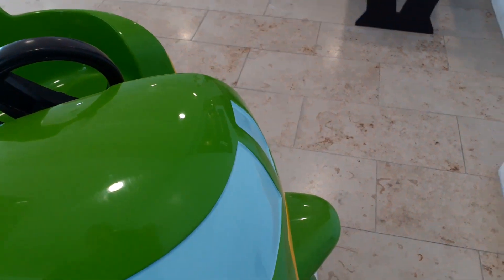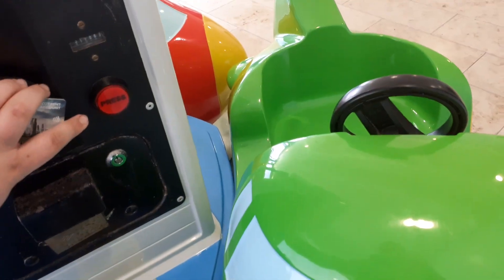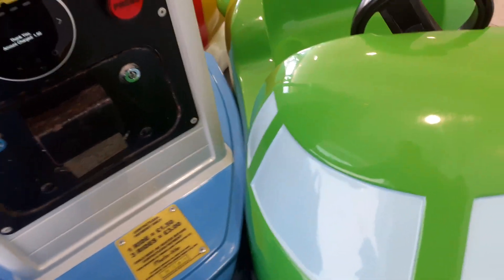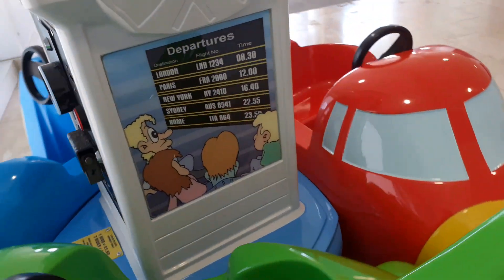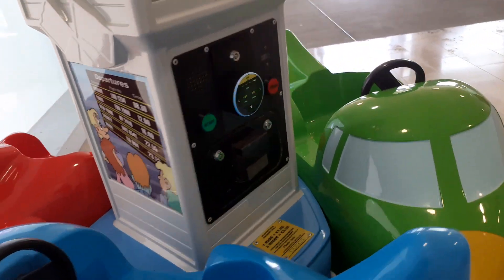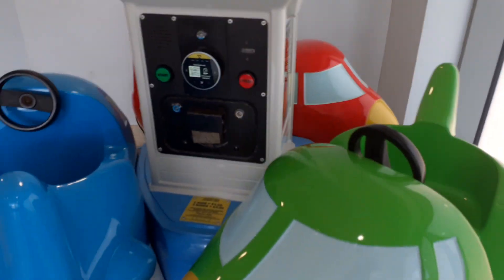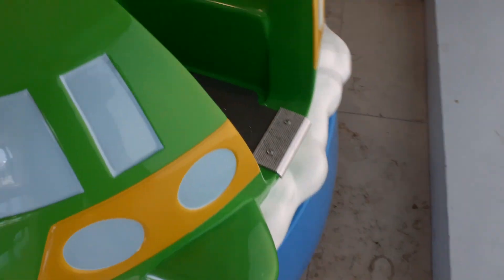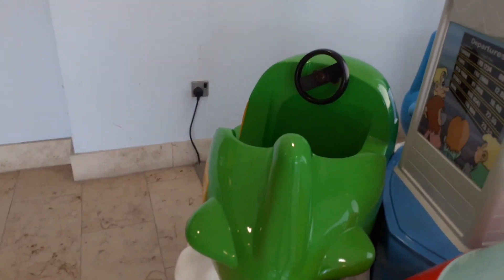jolly roger plane carousel kiddie ride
made by jolly roger in 2008 under no licence. sighted at car park 2 houndshill shopping centre blackpool.